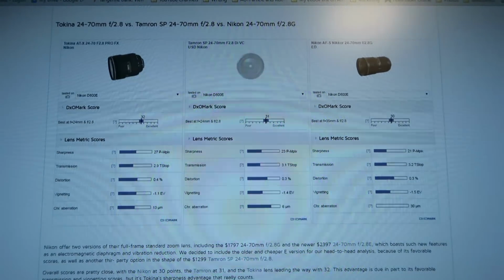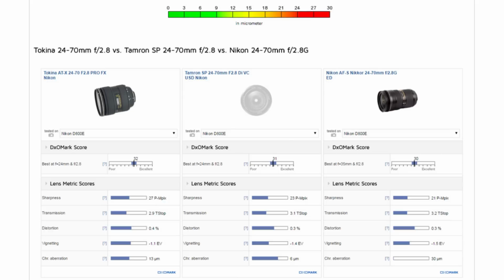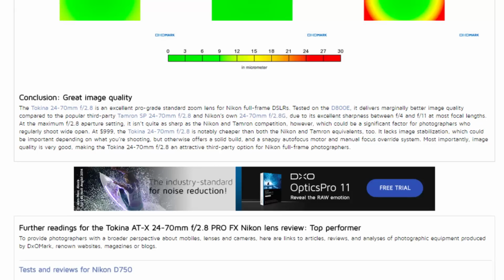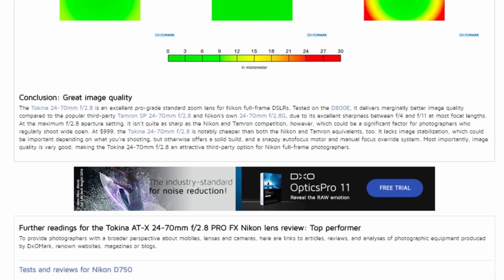DXOMark Just DOESN'T GET IT!!! (Tokina AT-X 24-70mm f2.8 vs Tamron vs Nikon)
PANASONIC LUMIX G X Vario Lens, 12-35mm, F2.8 ASPH., Professional Mirrorless Micro Four Thirds, POWER Optical I.S. H-HS12035 on Amazon or B&H Photo at